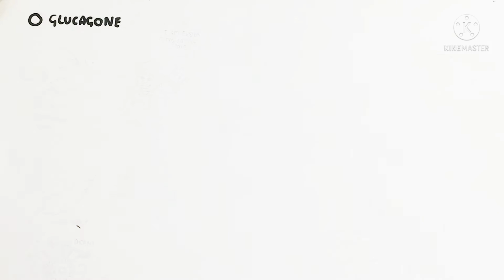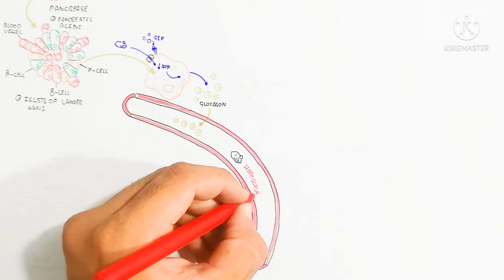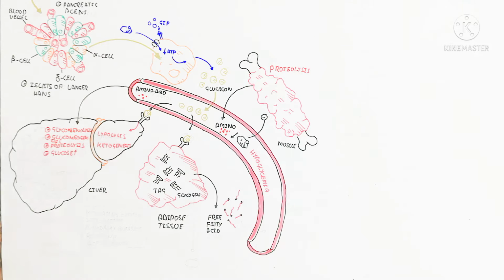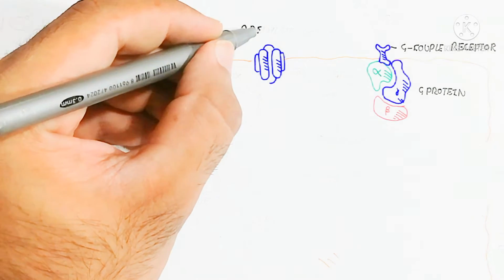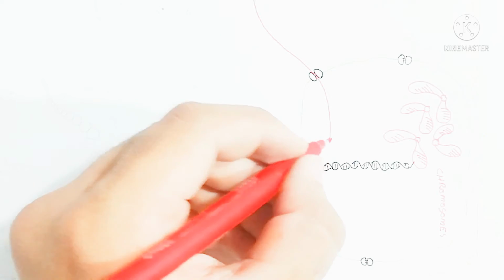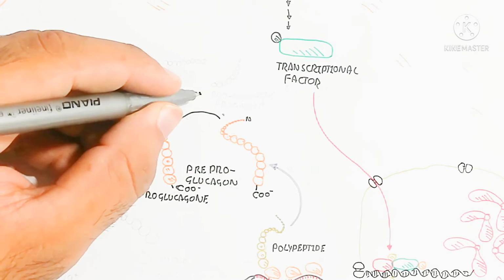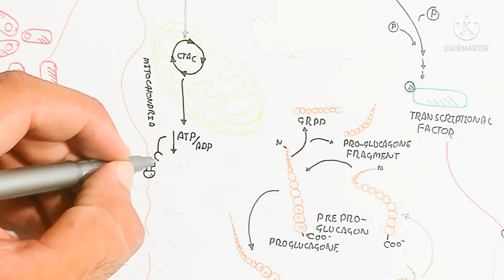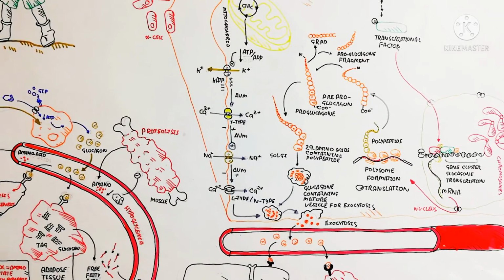Glucagone Releasing Pathway Physiology(introduction)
in this video i discussed about the Glucagone/Introduction|Releasing Pathwa/|Physiology